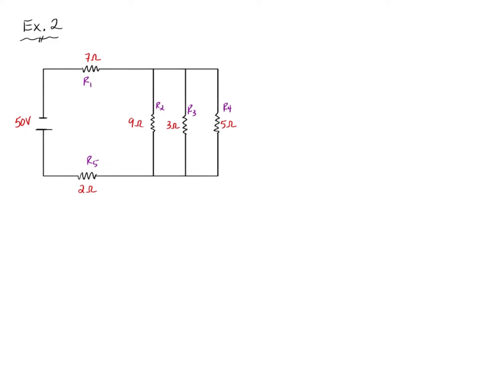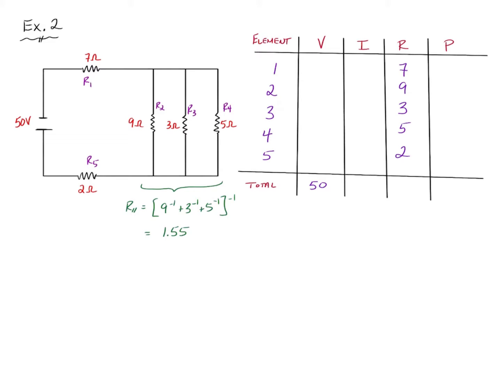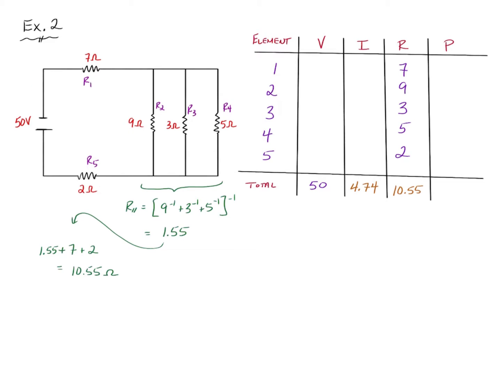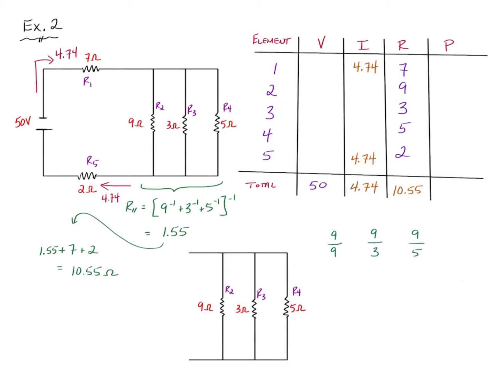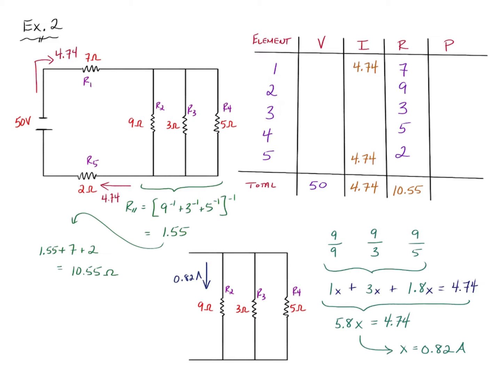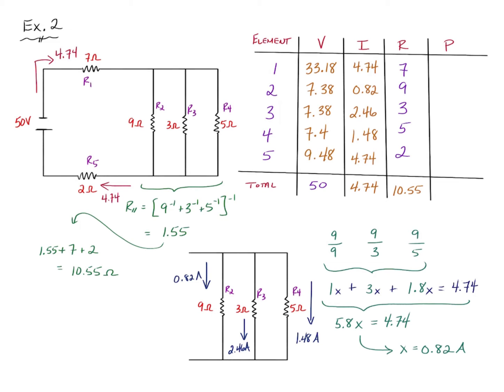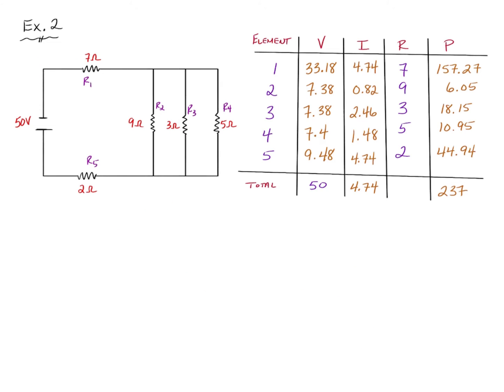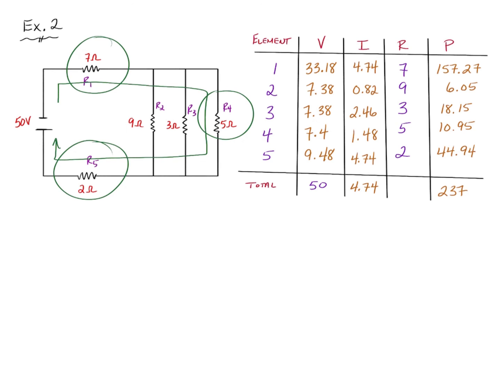Complex Circuit Example 2 (Video 46/47)